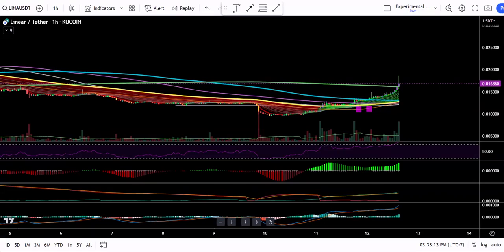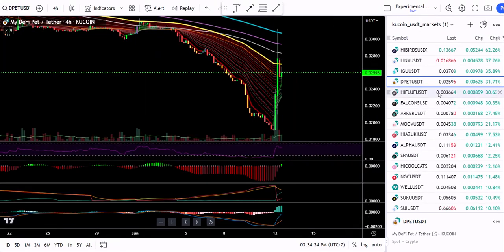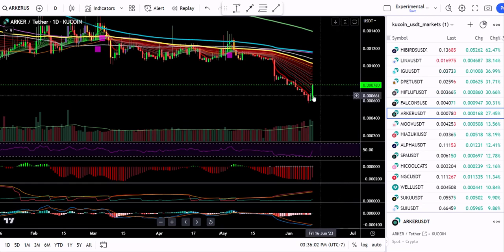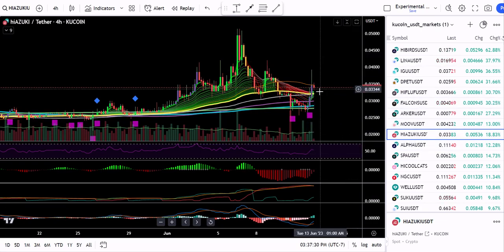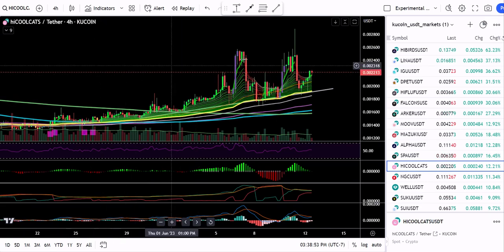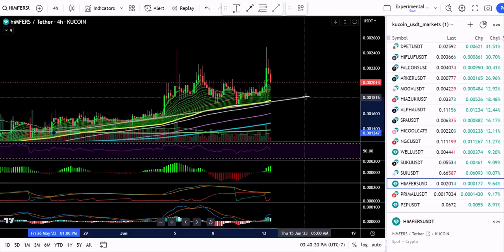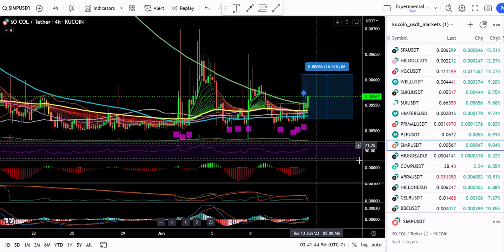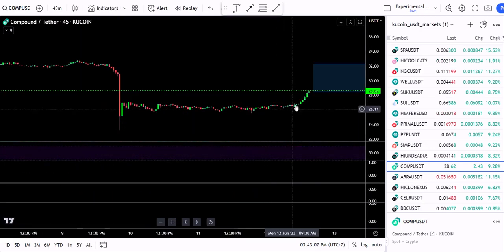Top gaining coins on Kucoin today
Looking for possible trades today on Kucoin.
The BEST crypto news & training!  Stay informed by watching our official channel! Learn how to trade cryptocurrency like a PRO!